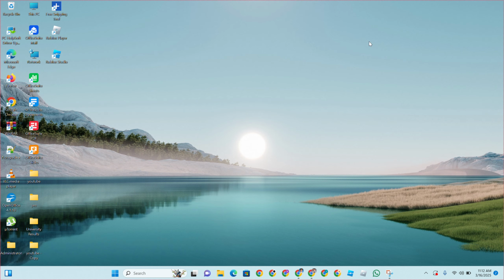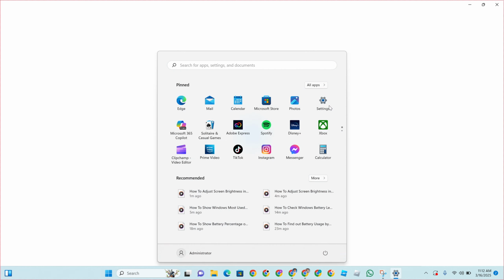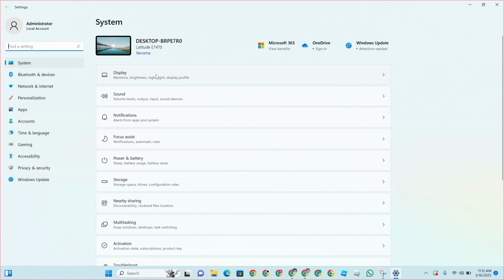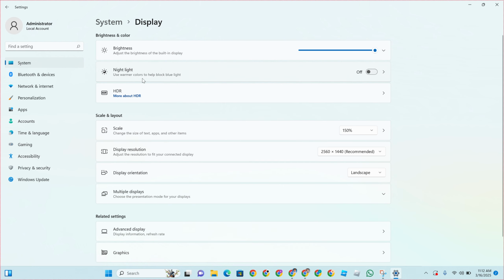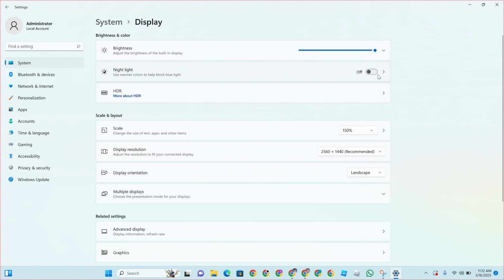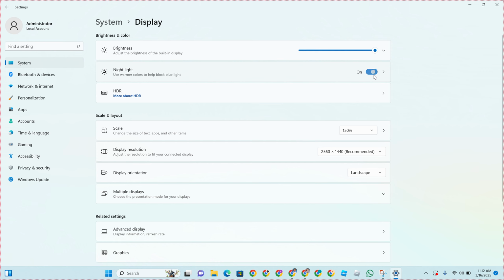How To Enable Night Light on Windows 11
In this video I'd show you How To Enable Night Light on Windows 11, Ensure you subscribe & turn on the bell notifications to this channel for lots of more educational guides and contents like this.

⛓️ HELPFUL LINKS  :

1. Sign up For a Chance to Win $100 on your first Deposit

2. Earn Your first $5 Now

3. Deposit + Sign up to get Amazing Job Gig Offers

4. Best Virtual Dollar Card for Online Payments & Subscriptions

5. Click & Sign up to this if you have $3

6. I use this S£cret Tool to grow my other Faceless Channels

7. Learn Forex Trading From the Scratch

8. The Complete Amazon KDP Beginners Program

9. Google Ads Mastery Program

10. The Ultimate WhatsApp Sales Blueprint

11. Earn up to 55% on Each Trade

12. Earn up to $500 I'm Credits

13. Invest in Stocks & Shares